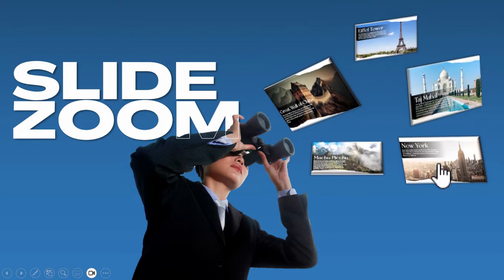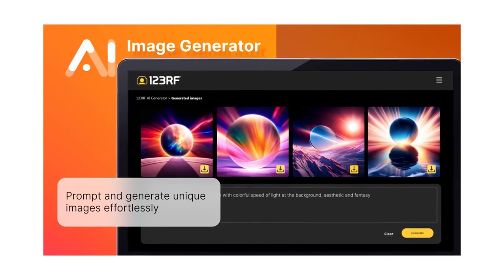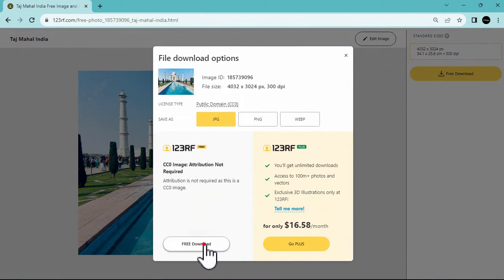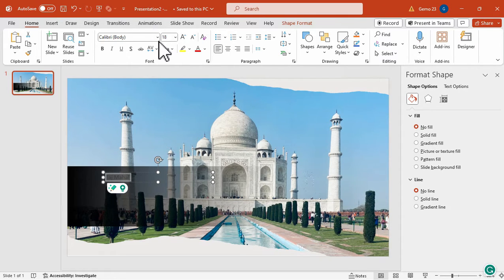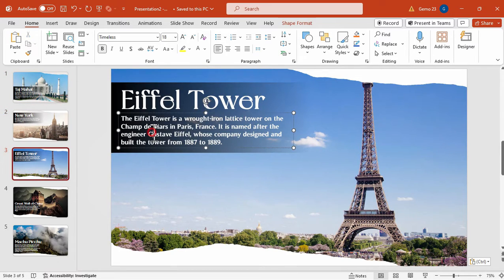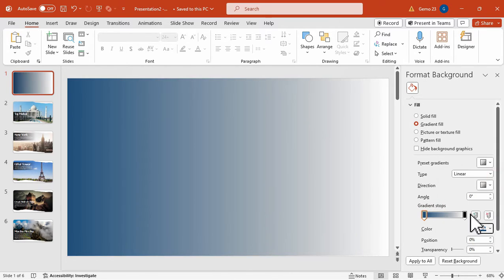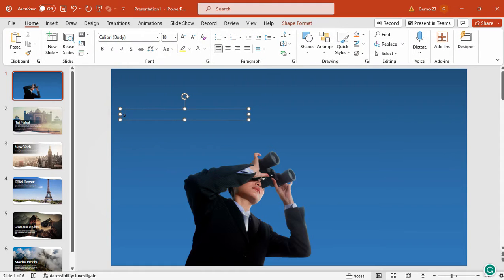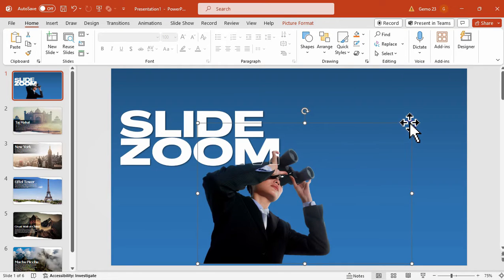How to Create 3D Slide Zoom in PowerPoint | Step-by-step PowerPoint Tutorial with 123RF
In this tutorial, you will learn how to create 3D Slide Zoom in PowerPoint with the help of 123RF.

Start creating with over 200 million photos, vectors and 3D illustrations with 123RF.

Whether you are a student, teacher, or business professional, this tutorial is perfect for anyone looking to enhance their PowerPoint presentations with dynamic and engaging transitions. So, join us now and discover how to use Morph transition to take your presentations to the next level!